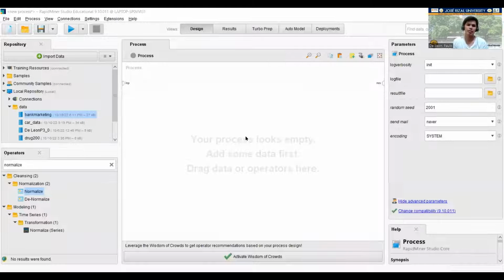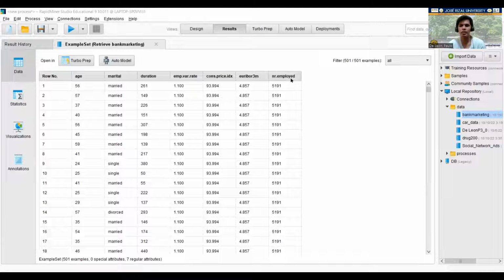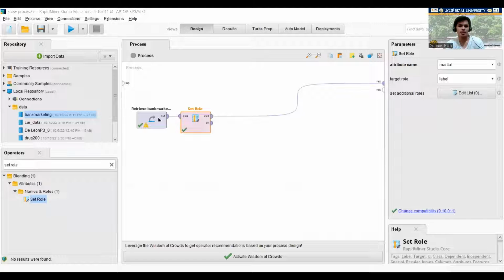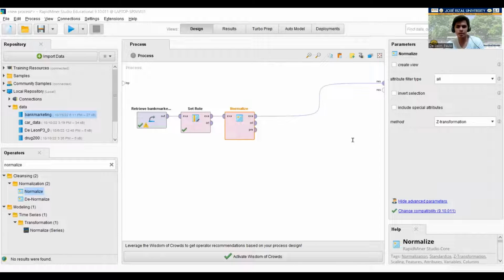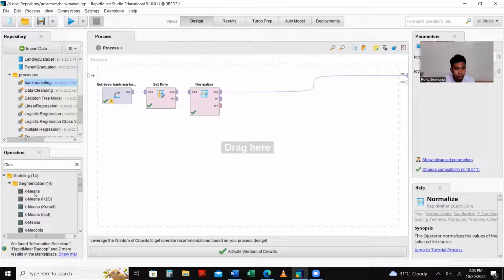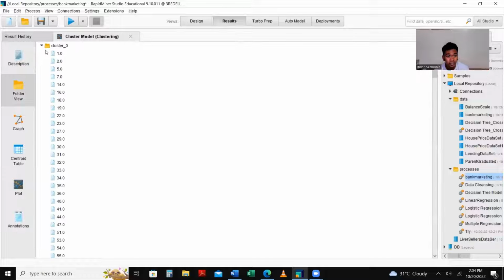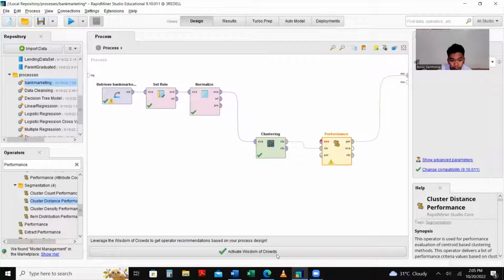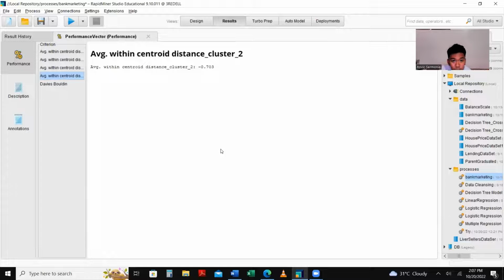Clustering Assessment by Paulo DeLeon & Rovic Sermonia